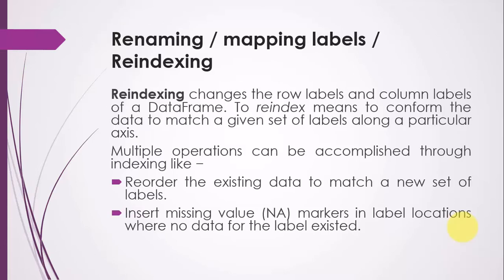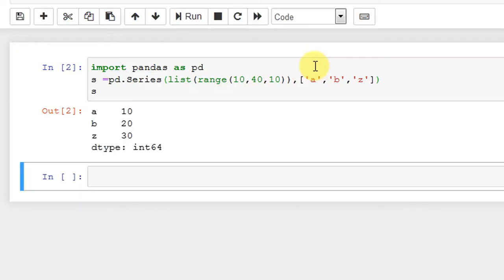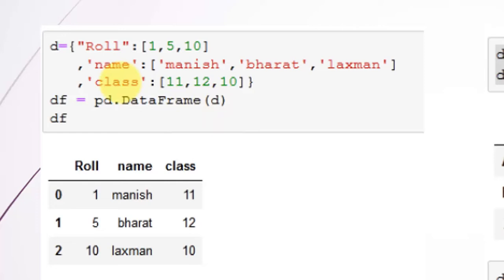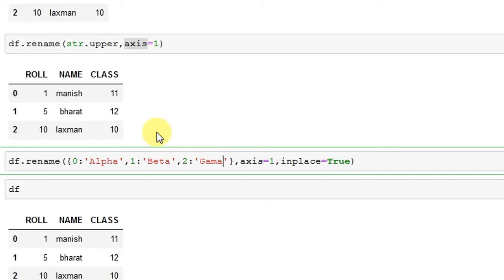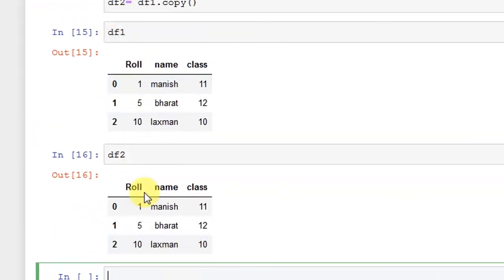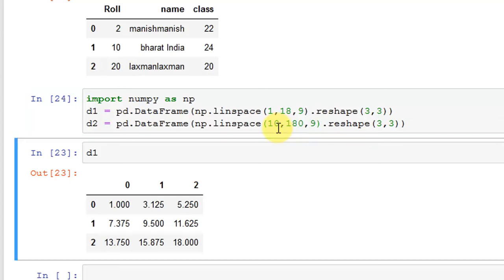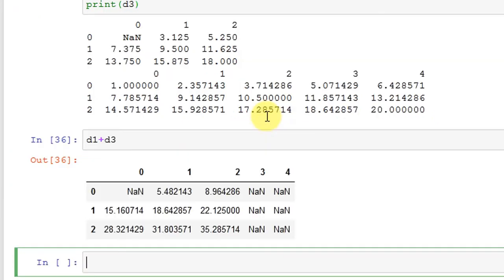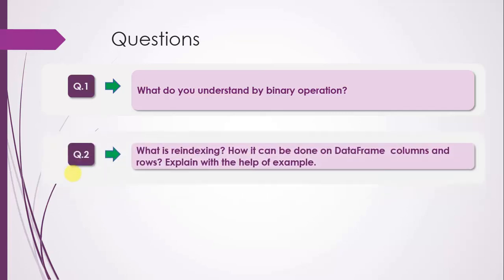part 07 reindexing binary operations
Python Pandas
First Step to Data Science

Part07: Pyton Pandas -Reindexing / renaming  and Binary OPerations in DataFrame
In this tutorial you will get Introducation to PYTHON Pandas which is first step toward Data Science, Here in this tutorial you will learn how to reindex /rename row and column labels in DateFrame

This Video is specially very help for Class XII, XI  CBSE Board  Students having Informatic Pracitices (IP) as subject and apperaing in Board Examination. Based on latest Syllabus 2020-21

Authors

 R.S. Saun  & Deepak Jukaria

Part 02 Python Panda Introduction to Pandas and Series Object